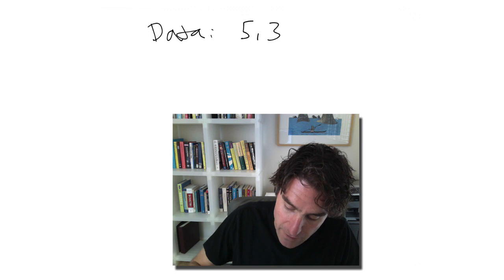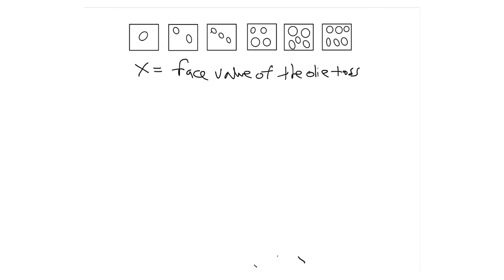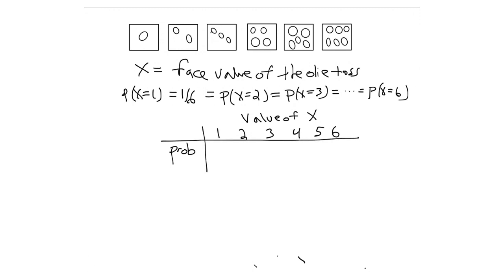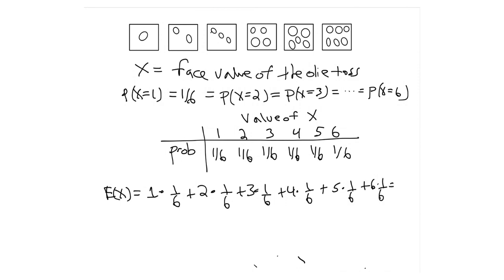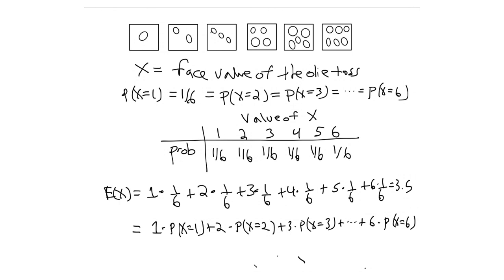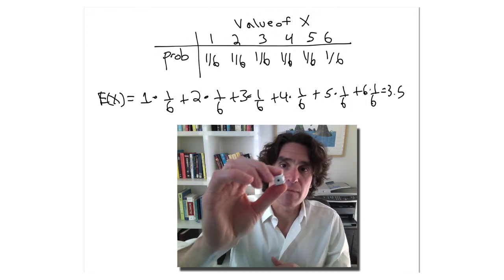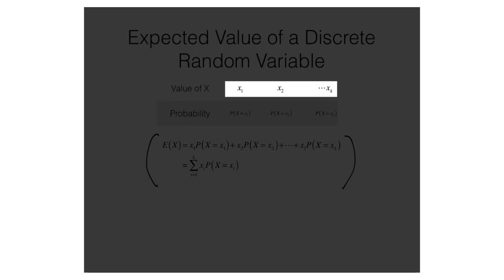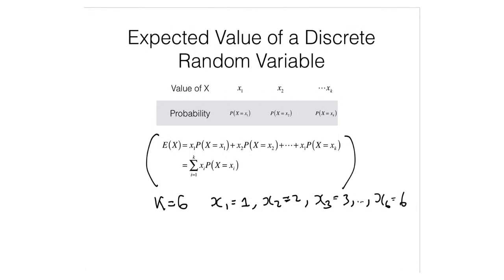5-4 Expected Value of a Discrete Random Variable